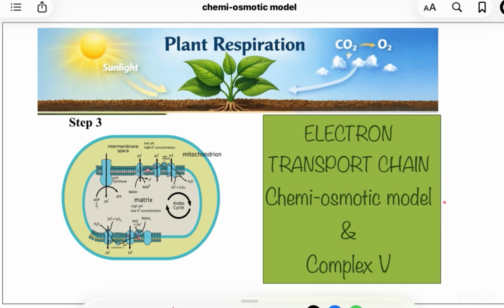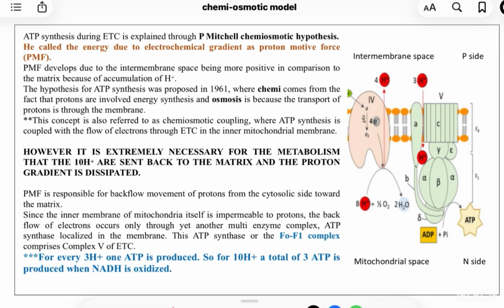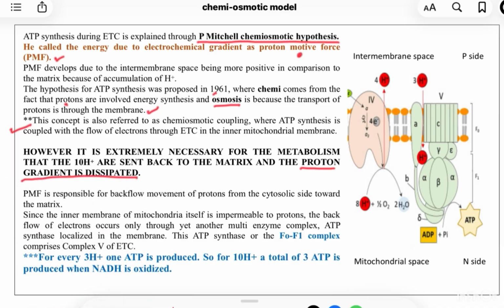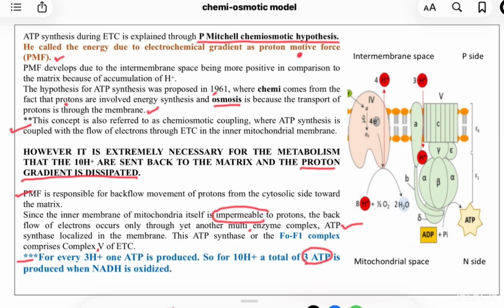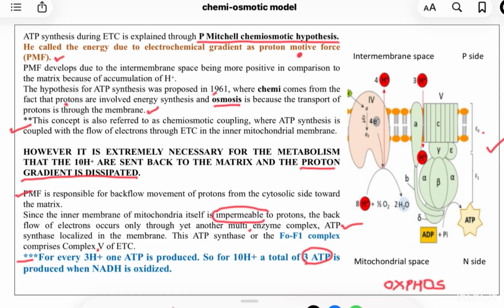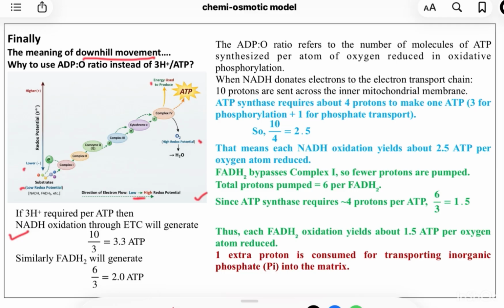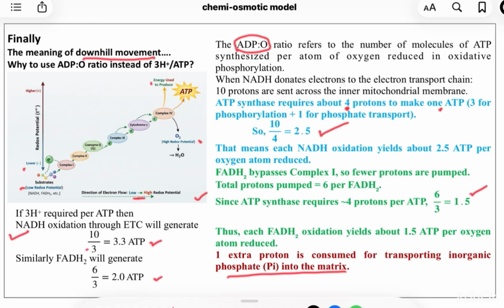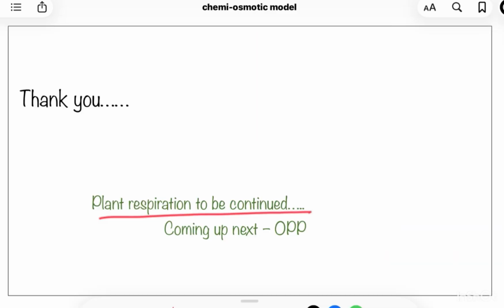ETC- COMPLEX V & CHEMI-OSMOTIC MODEL#ugc ugcnet botany # life Sciences#ias